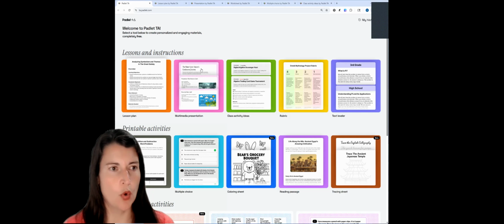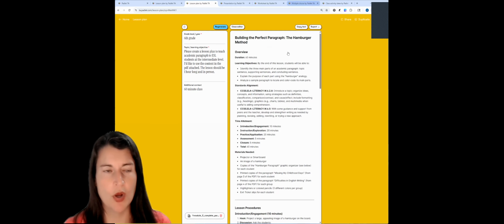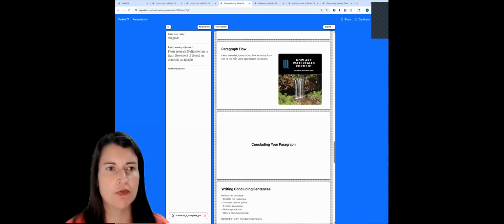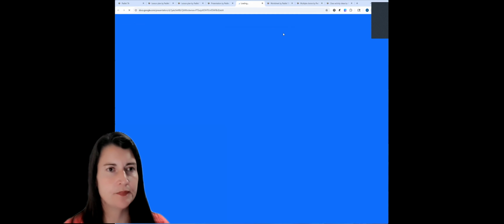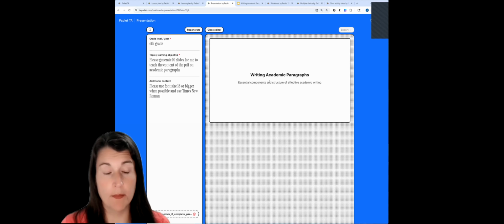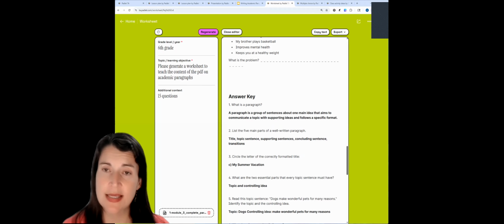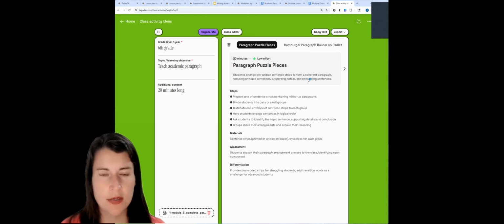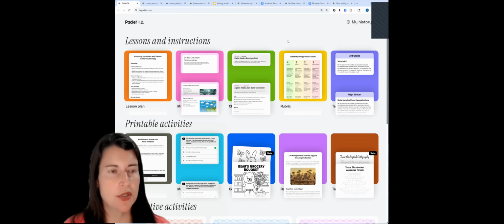Padlet TA Tutorial - Lesson Plans, Presentation, Worksheet, Multiple Choice, Activities Ideas